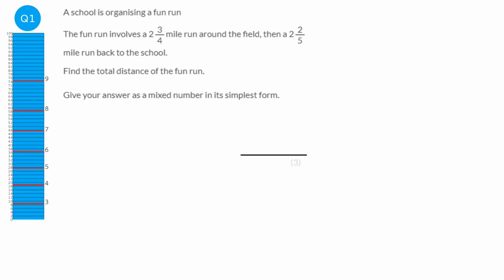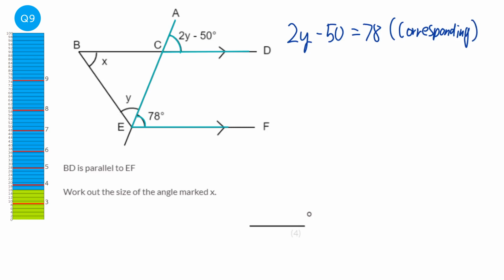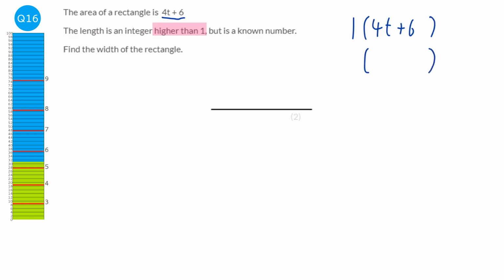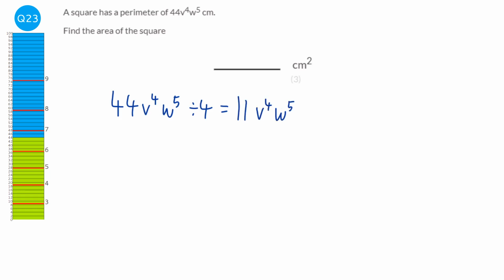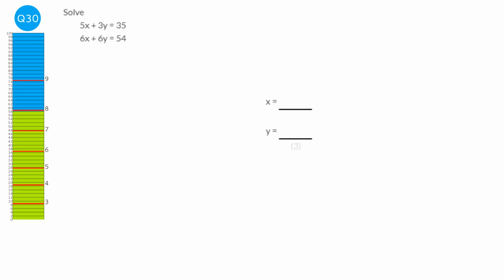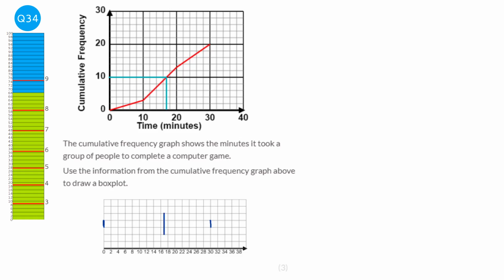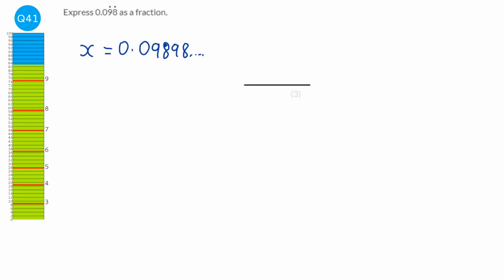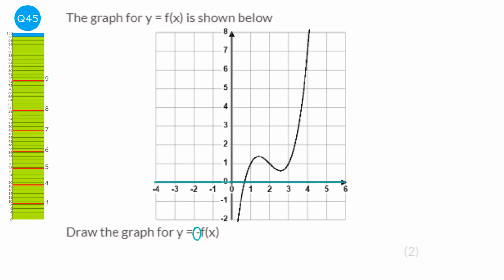Nov 2024 Predicted Maths GCSE Paper 2 OCR (Higher Paper 2) Non Calculator Exam J560/05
00:00 Introduction
00:24 Q1 Fractions: Add Mixed Fractions From Worded Question
02:31 Q2 Straight-Line Graphs: Create Equation Parallel To Given Line
03:03 Q3 Proportion: Direct Proportion - Derive Equation
04:09 Q4 Similarity And Congruence: Convert Area Units In Functional (km2 to m2)
05:39 Q5 Handling Data: Find Given-That Probability From Two Way Table
06:04 Q6 Factors and Primes: Find Product Of Prime Factors Given Similar Product Of Primes
06:41 Q7 Straight-Line Graphs: Find Coordinate From Coordinate And Gradient
08:36 Q8 Compound Measures: Finding Pressure
09:26 Q9 Angles: Angle In Parallel Lines With Complex Expressions
12:06 Q10 Probability: Probability From A Frequency Tree Diagram
12:36 Q11 Decimals: Worded Division By Decimal
14:25 Q12 Algebraic Indices: Find Missing Exponent From Multiplying Indices
14:51 Q13 Transformations: Describe Translation
15:51 Q14 Probability: Total Outcomes From Two Spinners
17:02 Q15 Inequalities: Solve 4-part Inequality From Worded Question
18:58 Q16 Expand/Factorise Linear: Find Length Of Rectangle From Area With Algebra
20:33 Q17 Accuracy: Maximum Value Of Discrete Data (Nearest 10)
22:08 Q18 Quadratics: Solve Basic Quadratic ax^2 + c = d
23:01 Q19 Number Indices: Indices in Fractions And Brackets
24:01 Q20 Decimals: Divide Decimal and Integer
25:07 Q21 Inequalities: Solve Single Bracket Inequality
25:58 Q22 Standard Form: Dividing Requiring Bus Stop
28:38 Q23 Algebraic Indices: Find Area Of Square Given Perimeter Using Algebraic Indices
30:13 Q24 Percentages: Compound Interest Formula
31:26 Q25 Pythagoras’ Theorem: Painting Pythagorean Triple Wooden Frame
33:13 Q26 Standard Form: Converting To (Negative)
34:26 Q27 Quadratics: Expand (cx + a)(dx + b)
35:31 Q28 Proportion: Inverse Proportion - Derive Equation
36:50 Q29 Trigonometry: Find exact value of written trigonometric ratio
38:29 Q30 Simultaneous Equations: Similar Coefficient (+) With Positive Answers
41:07 Q31 Simultaneous Equations: Solve Linear Simultaneous Equations Graphically
41:26 Q32 Simultaneous Equations: Different Coefficient (+) With A Decimal Answer
45:02 Q33 Cumulative Frequency: Construct Boxplot From IQR and Range
46:54 Q34 Cumulative Frequency: Create Boxplot From Cumulative Frequency Graph
48:52 Q35 Decimals: Convert 3-Digit Recurring Decimal to Fraction
50:09 Q36 Quadratics: Solve (a gt 1 and a not prime) Quadratic Algebraically ax^2 - bx + c = 0
53:17 Q37 Further Trigonometry: Find Coordinate On Trigonometric Graph
53:56 Q38 Number Indices: Find the Index From Fraction
54:25 Q39 Algebraic Fractions: Simplifying With Two Quadratics (agt1)
55:22 Q40 Decimals: Convert 0.axy Recurring Decimal to Fraction With xy Being Recurring
57:23 Q41 Decimals: Convert Recurring Decimal to Fraction
59:02 Q42 Surds: Rationalise the Denominator Complex Written As Division
01:02:36 Q43 Sequences: Find nth Term For Quadratic (an^2 + bn + c)
01:05:30 Q44 Further Trigonometry: Transform Trigonometric Graph y = f(x) + a
01:06:48 Q45 Function Notation: Graphic Transformations Of Cubic -f(x)
01:07:23 Outro